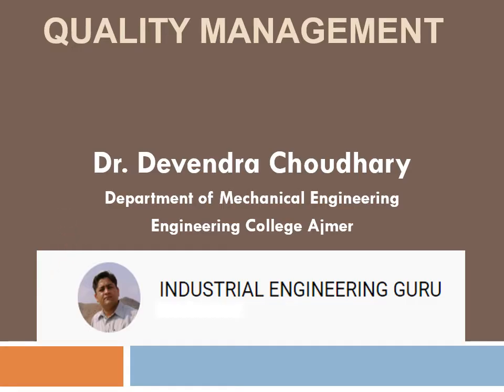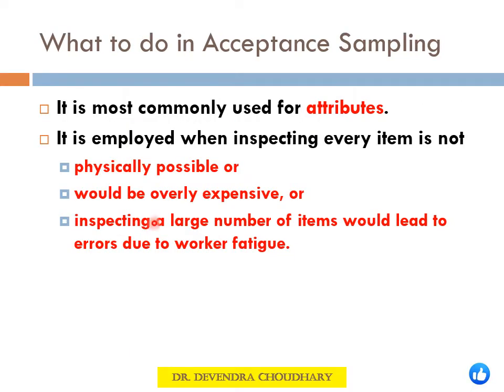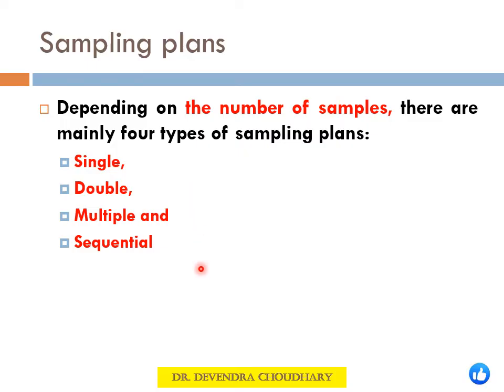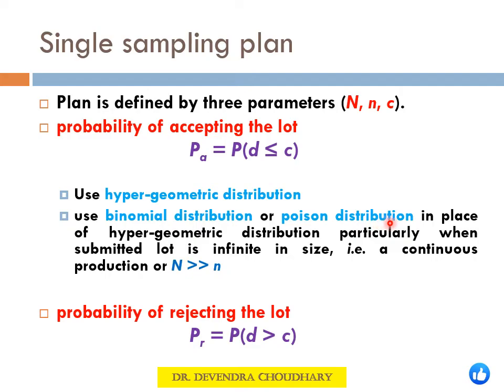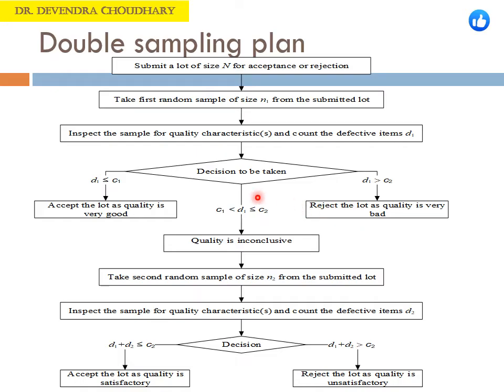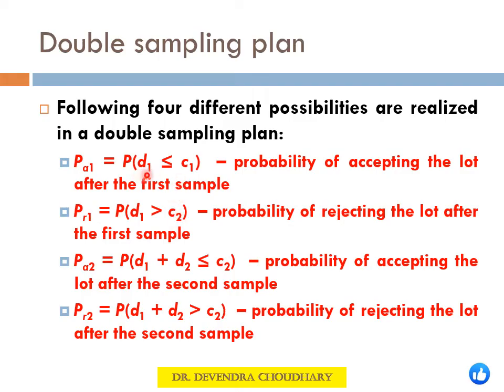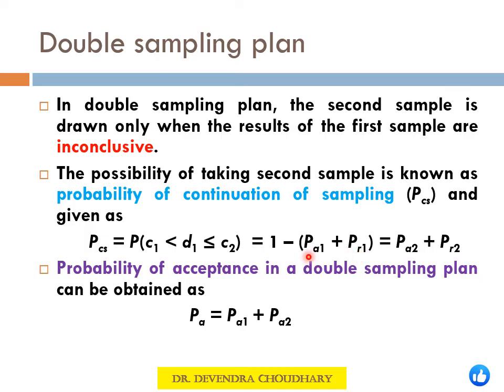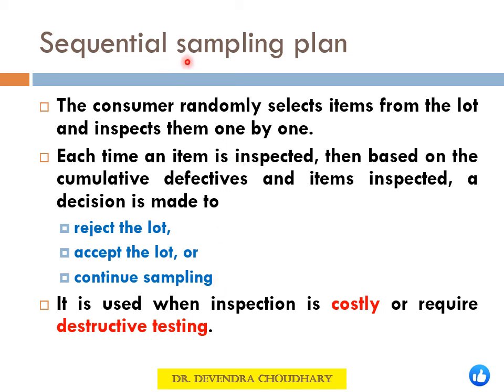QUALITY MANAGEMENT II ACCEPTANCE SAMPLING II L-1 II INTRODUCTION & SAMPLING PLANS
When you complete this session you should be able to :-
Define acceptance sampling
Explain the purpose of acceptance sampling
Define single, double, multiple and sequential sampling plans